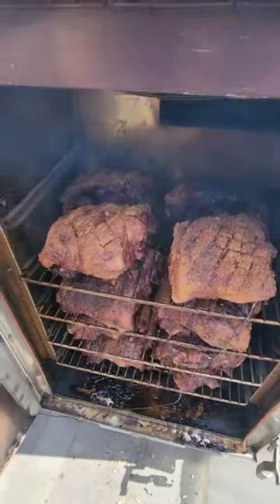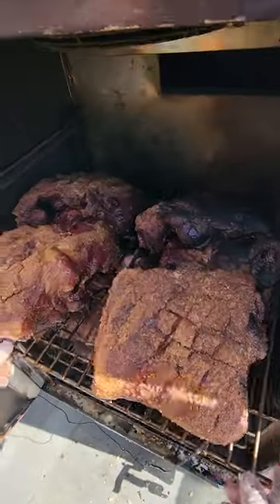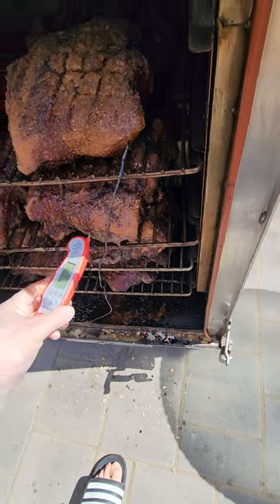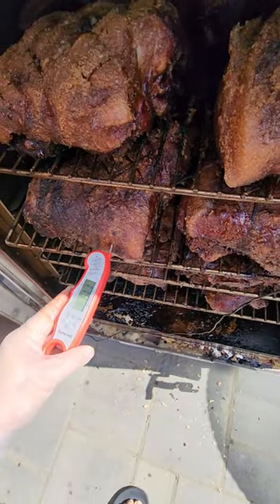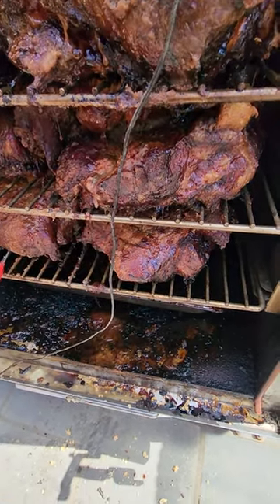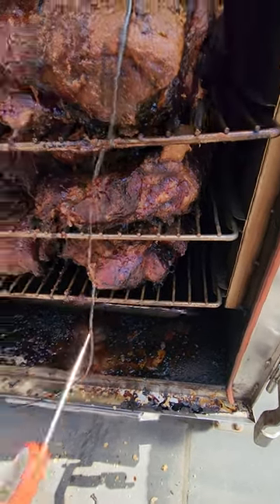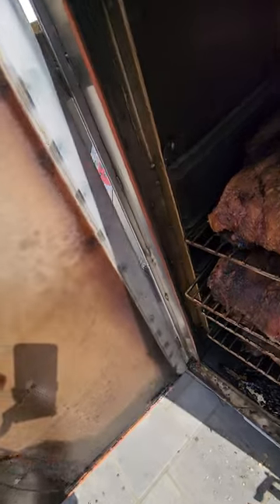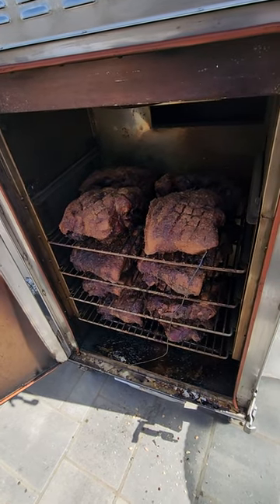Cookshack FEC120 Pork Butt Capacity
smoking 16 pork butts / 150 lbs of meat for pulled pork. 4 pork boneless pork butts on each rack